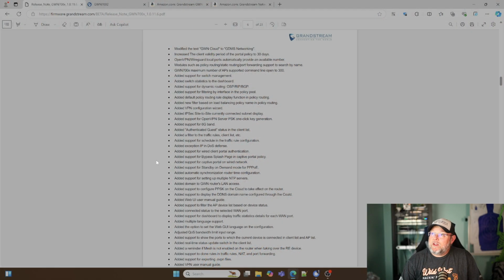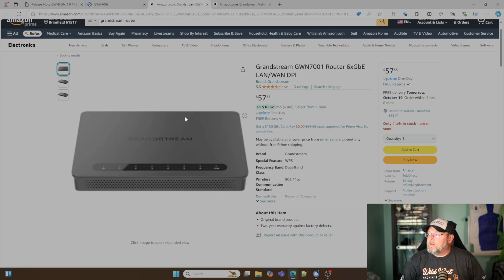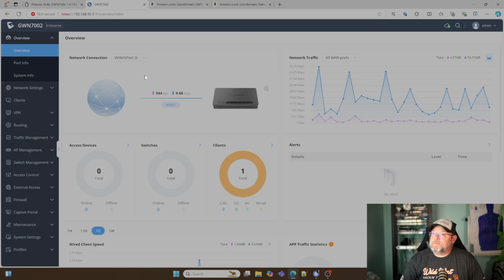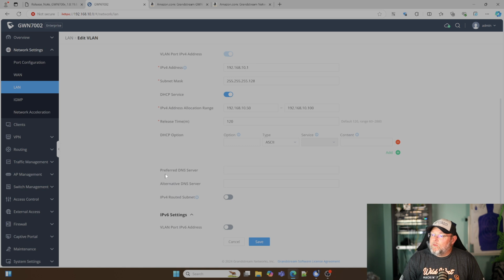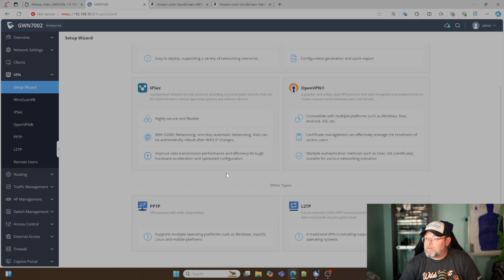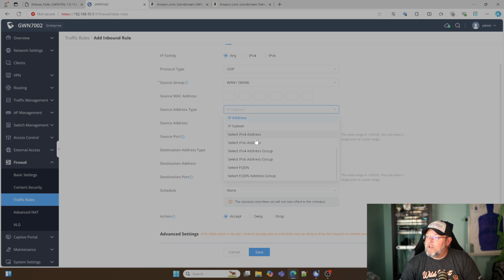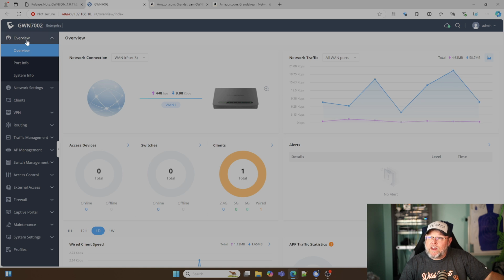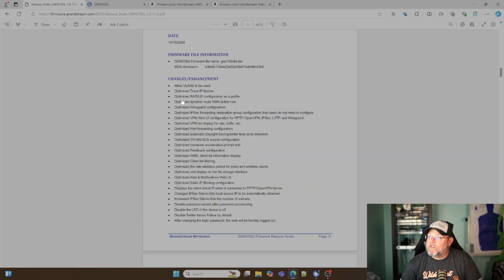MASSIVE GWN Router Firmware Update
Grandstream has released (in beta) a MASSIVE firmware upgrade with a lot of new features. Things I'm really excited about are the VPN Wizard, BGP and OSFP routing as well as the option to now use fully qualified domain names (FQDNs) in firewall rules, and NAT rules. No more static IPs needed! These routers may provide the best value in the industry at their price point for an off the shelf device!